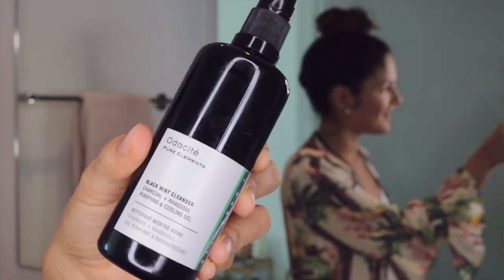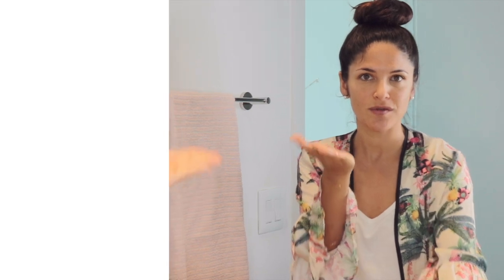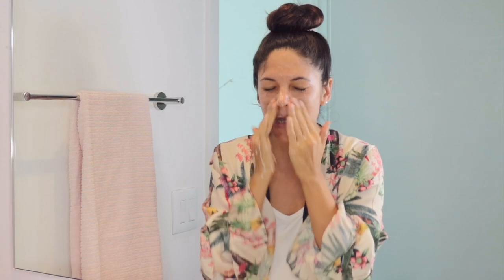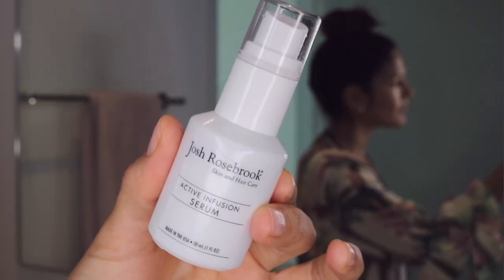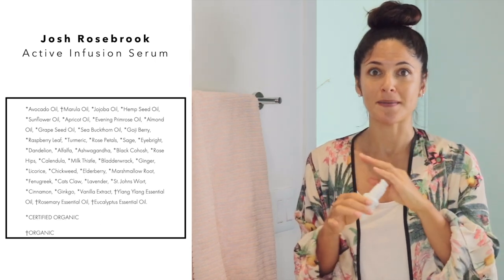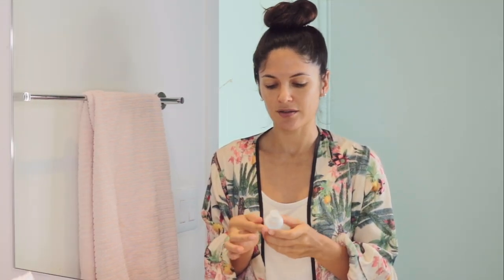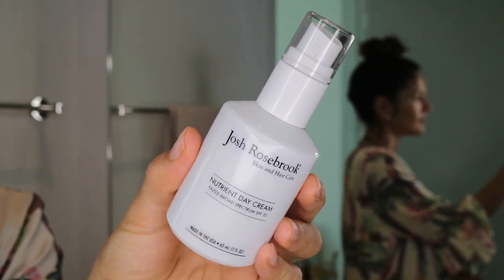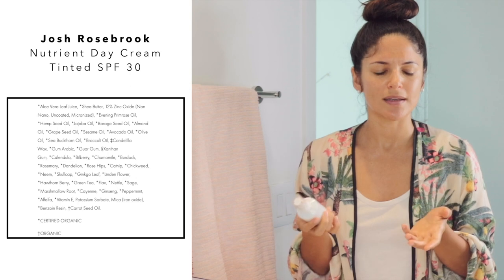Non-Toxic Skincare Routine with Luxury Green Beauty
Here’s my current non-toxic, clean & green beauty routine! These items are very high quality, mostly organic, and on the luxury spectrum so I will do a follow up video soon with more affordable products I find! In the meantime, I wanted to share with you products I’ve been loving.
It is missing a vitamin C serum as I ran out so will be adding a new one in soon!

BTW my skin type is dry, becoming mature ;-), somewhat sensitive, and prone to hyperpigmentation.  I’m all about things that brighten and anti-age!

XO,
Sarah

❐ LOCATIONS ❐

✿ Odacite Black Mint Cleanser

✿ Whamisa Organic Flowers Toner Extra Rich (K-Beauty!)

✿ Josh Rosebrook Active Infusion Serum

✿ Josh Rosebrook Nutrient Day Cream in SPF 30 Tinted

❐ VIDEO GEAR ❏
➫ Canon M6
➫ Rode VideoMic Pro